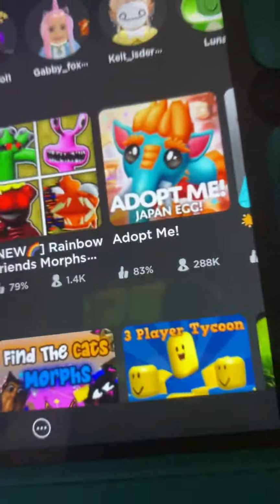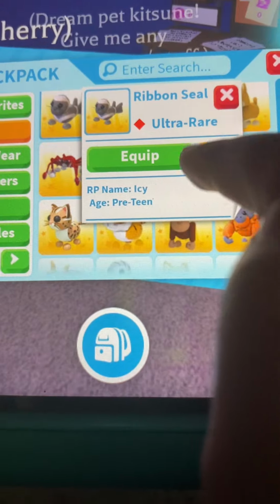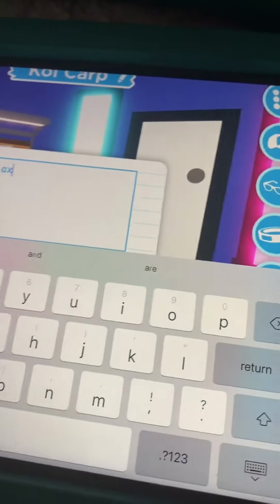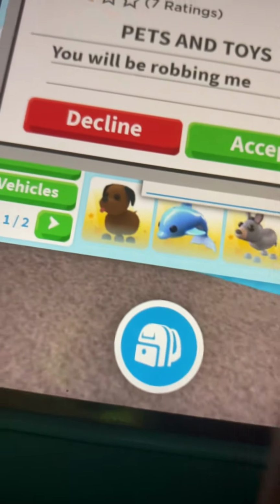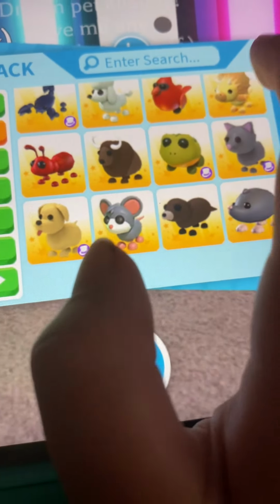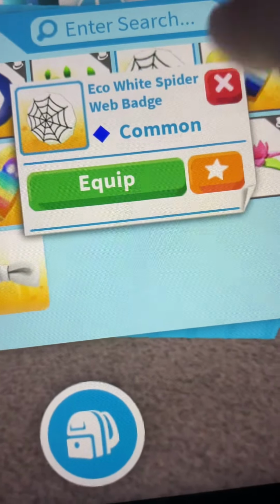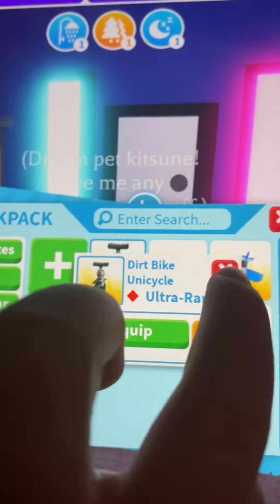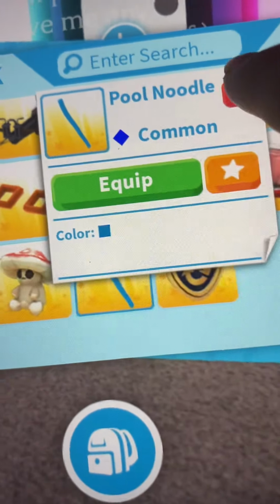Adopt me inventory